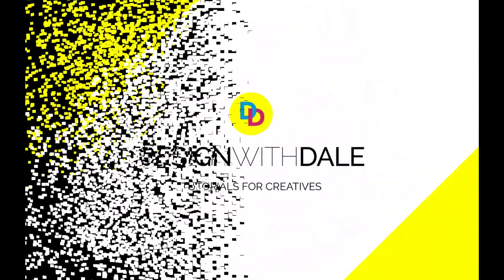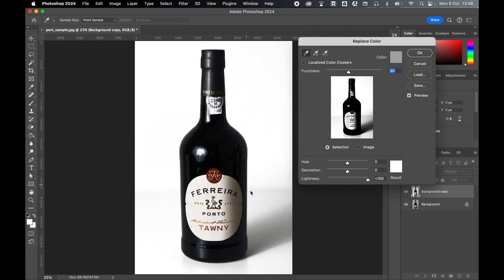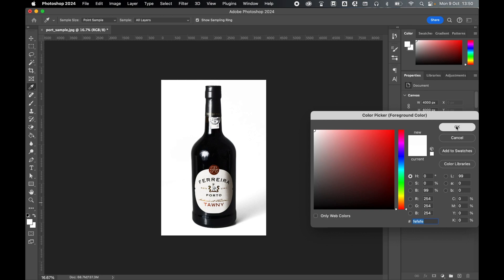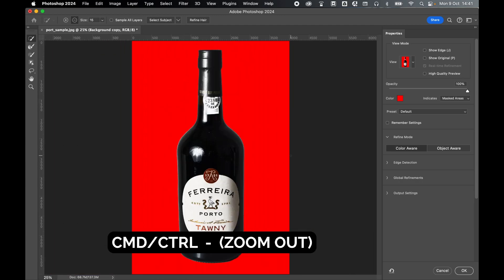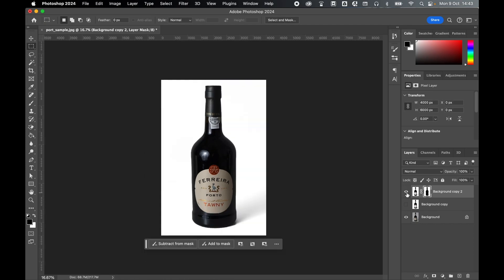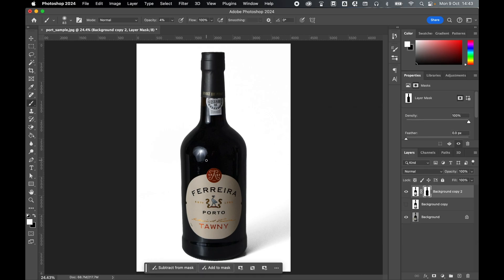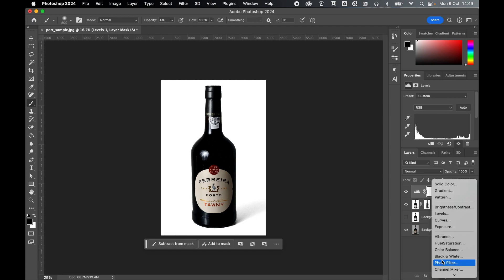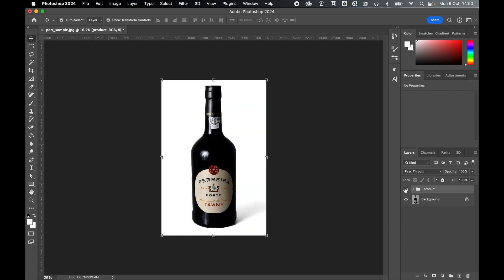Easy White Backgrounds For Product Images In Photoshop CC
Learn how to take your product images and create seamless white backgrounds behind the products in this easy Photoshop tutorial.

There are two key parts to this fast and easy tutorial. The first part is to use the match color option in Photoshop to turn your off-white or dark backgrounds into totally white backgrounds.

The second part will show you how to use masking and adjustment layers to treat the color of your overly highlighted product, and enhance the highlights and shadows to your preference.

00:00 Open Image
00:10 Replace Color
00:42 Test White Background
01:02 Select and Mask
01:53 Invert and Add or Remove Mask
02:50 Add Adjustment Layers